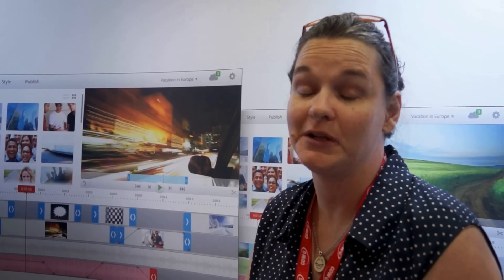WeVideo for K-12 (teacher testimonials)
At this year's ISTE we interviewed some of our current power users and asked them about their experiences with WeVideo.

Find out how you can implement this in your school